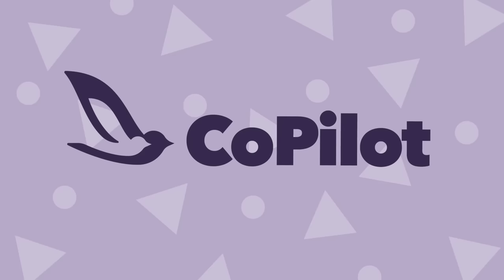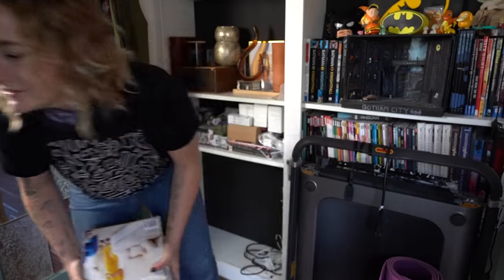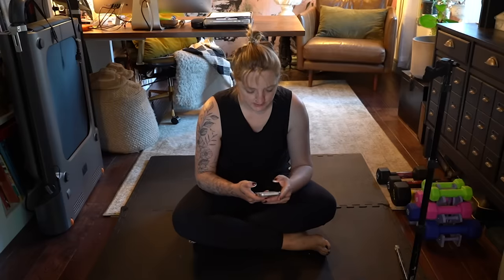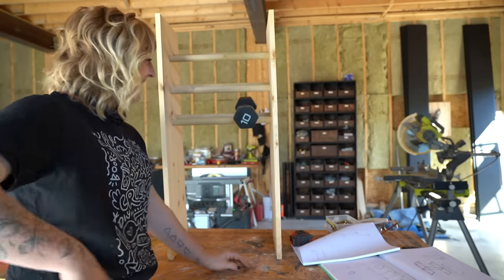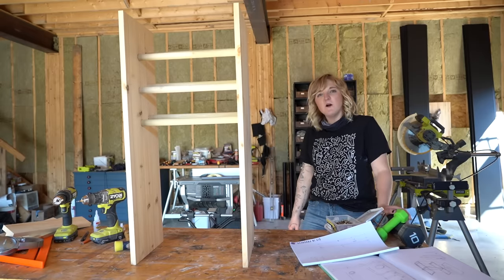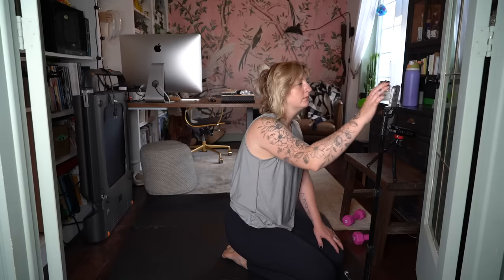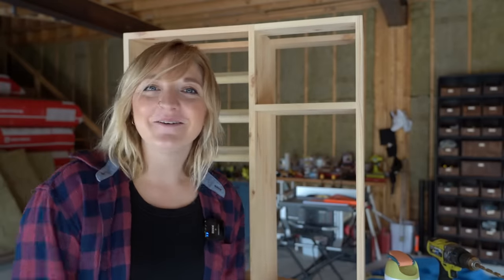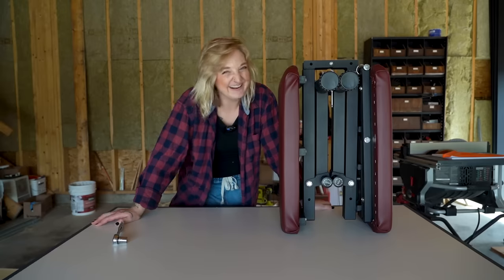*SMALL SPACE* home gym storage solution! | IKEA HACK | DIY DANIE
to get 14 days FREE with your own expert personal trainer!

In this video, I share my fitness journey to create a healthier lifestyle for myself. My current home gym...a total eyesore! My workout space is small, so I’m in pursuit to build myself custom + stylish home gym storage solutions that will keep my space clean but also keep me motivated to stay active! To do it, I hack my IKEA BILLY bookcase and create a custom shelf that sits inside. I also reupholster my workout bench to help make it feel more aesthetically pleasing to my office space!

About DIY Danie: With her "MAKE IT MESSY" motto, DIY Danie uses her diverse creative skills to build unique one-of-a-kind DIY projects for around the home. Focused on the journey more than the end result, she aims to inspire her creative beast community to feel empowered to pick up a power tool and try something new. This channel is a place for all the creative junkies, DIY warriors, home decor inspirers and interior decorating seekers, who need a place to feel inspired and motivated to try new diy ideas in their home!

📖 CHAPTERS

00:00 Intro
01:58 Welcome to Home Gym
03:29 CoPilot App
05:36 The Problem & Solution
07:40 Workout 1
10:22 The Build Plan
12:10 DIY Begins
17:38 Workout 2
18:42 Painting & Stain
21:09 Workout Bench Reupholstery!
26:03 Finishing Touches
26:48 I made a mistake...
28:12 Workout Mat Solution
29:52 The reveal!
30:54 Outro

📸  FILM EQUIPMENT

📽 EDITED BY

Lisa Drupsteen

975A Elgin Street
PMB No.128